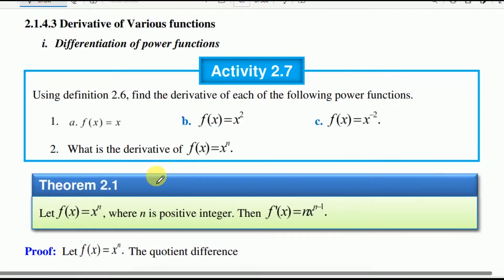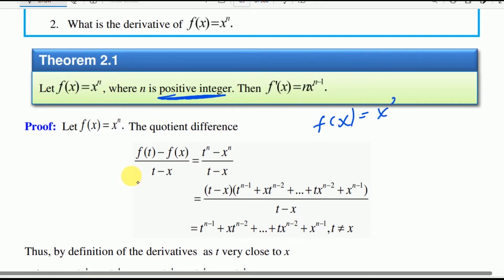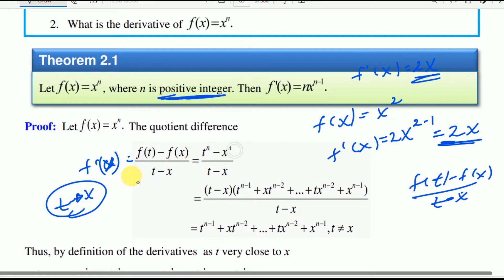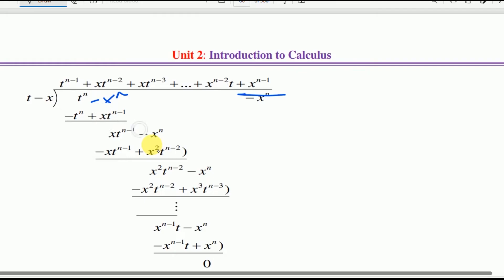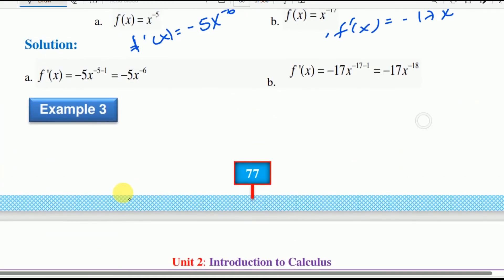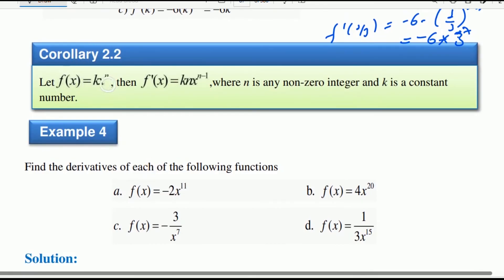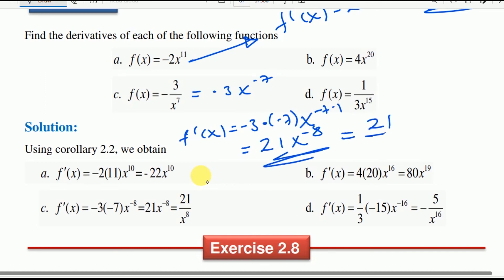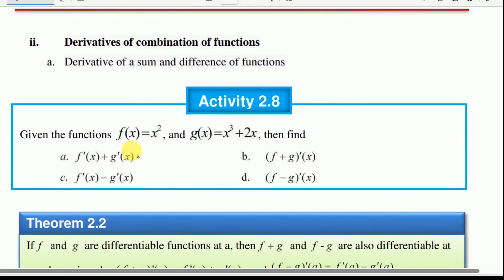6. Grade12 Maths Unit 2 (part 6)| Differentiation of Power Function | New curriculum | Afan Oromo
Maths Grade 12 Unit 2 Introduction to Calculus part 6Differentiation of power function  based on the new curriculum  textbook